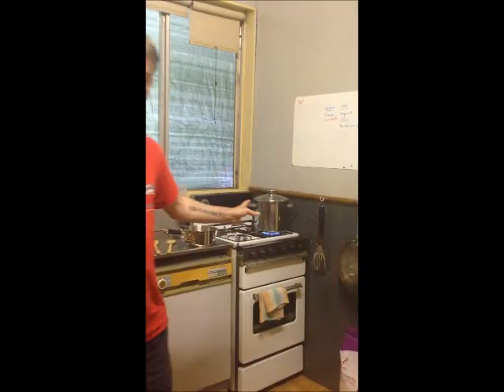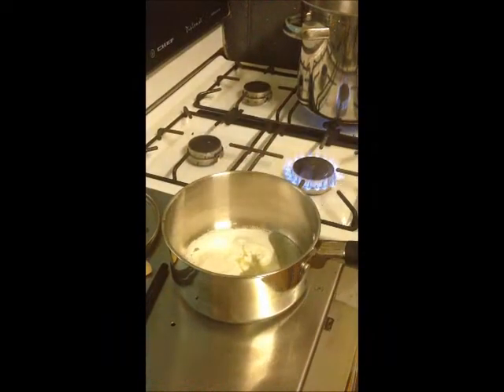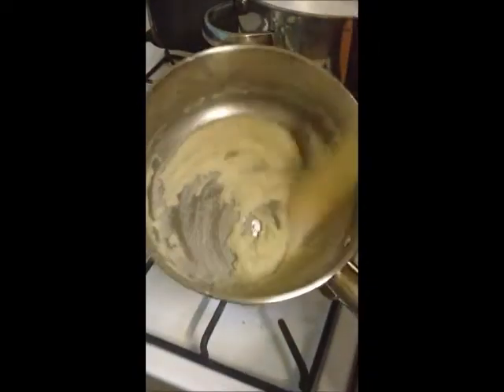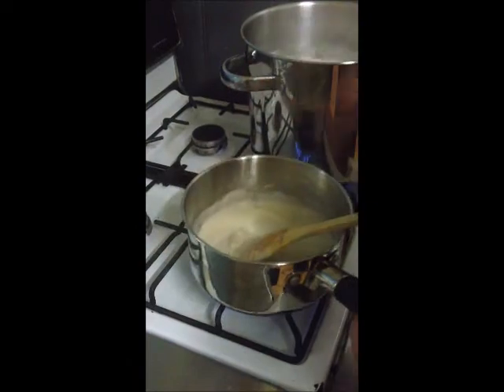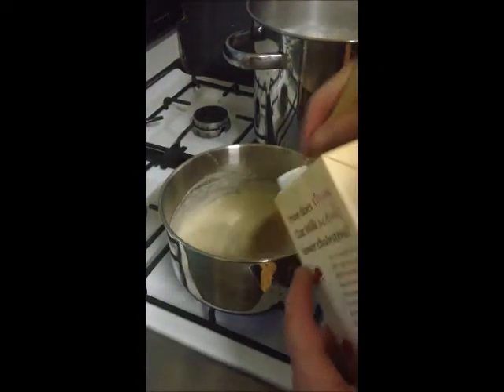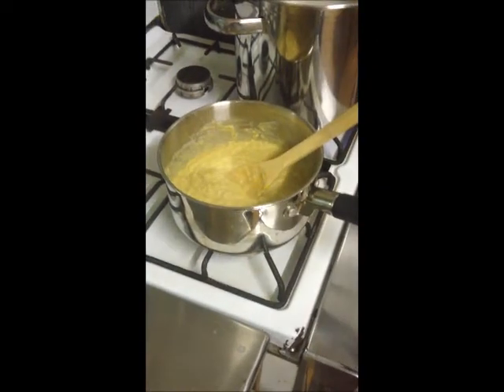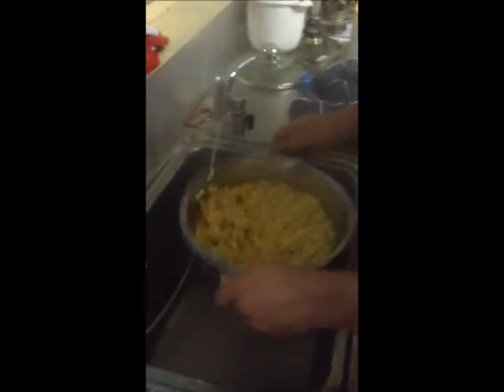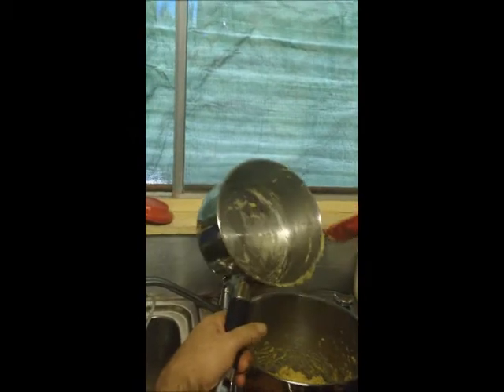Vegan Mac and Cheeze the movie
Vegan Mac"n"cheese
One quarter cup of olive oil
One quarter cup plain flour
One cup of oat milk
Half teaspoon Dijon mustard
One tablespoon Massel chicken stock powder
2 tablespoons of nutritional yeast
200 grams of Notzarella* Grated
Salt and pepper to taste.
500 gram pack of uncooked Macaroni
Method
Cook pasta as per directions on the pack.
Combine oil and flour in a small saucepan and heat to form roux.
Slowly add the oat milk, stirring constantly.
Add mustard, stock powder, salt, pepper and nutritional yeast.
Stir in grated "Notzarella" cheese and add salt and pepper to taste.
Pour over cooked pasta and stir well.
Serve.